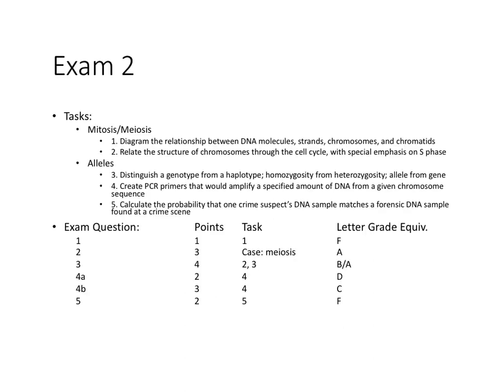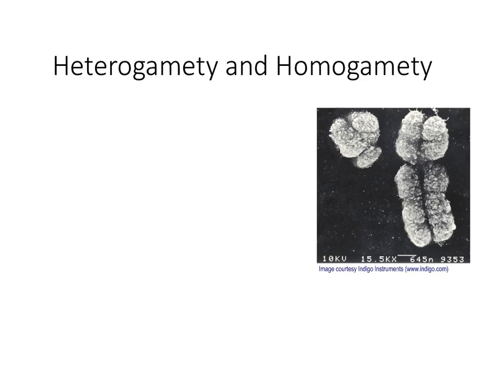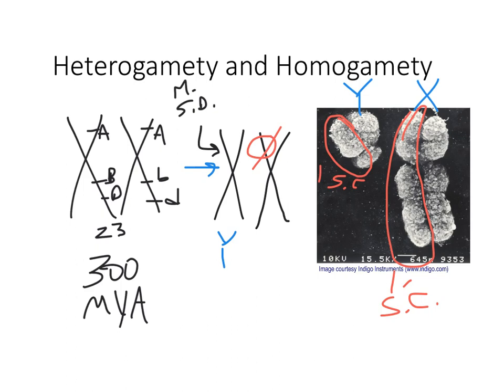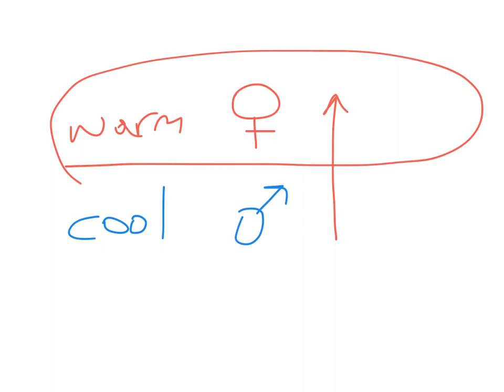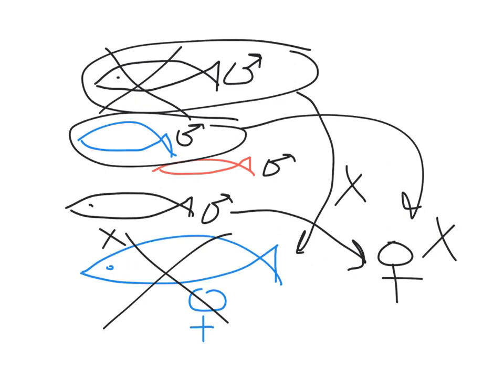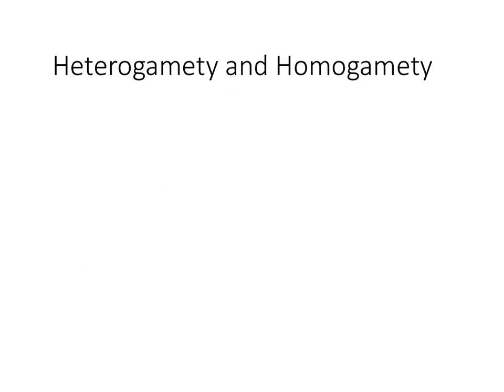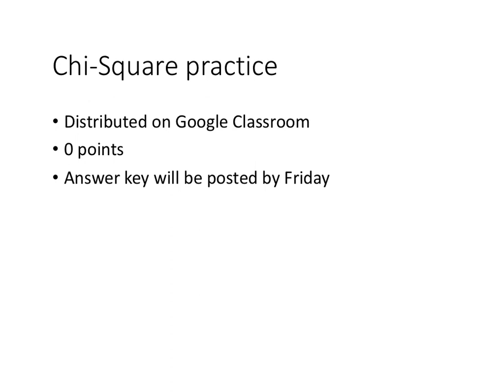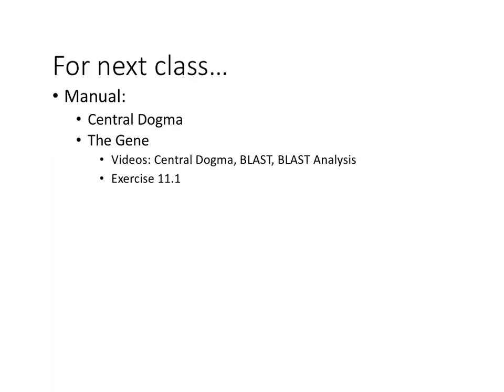191030 102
01:24 Outline, vocabulary and tasks; goals
03:25 Sex chromosome degeneration, SRY (and genetic sex determination vs. environmental sex determination, one benefit of genetic sex determination)
20:41 Heterogamety and homogamety, XX/XY and ZW/ZZ systems
27:25 Stickleback fish and identifying gamety and sex chromosome system from a karyogram
38:34 Chi-square analysis of sex ratios
45:52 New exercises and for next class